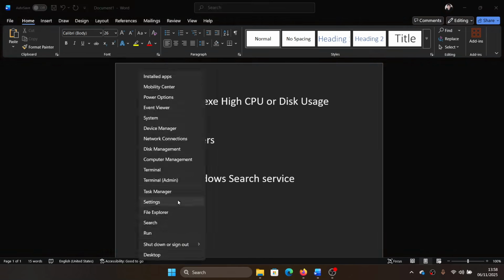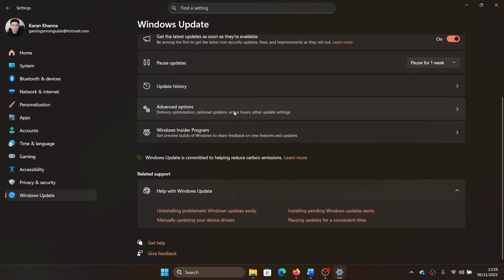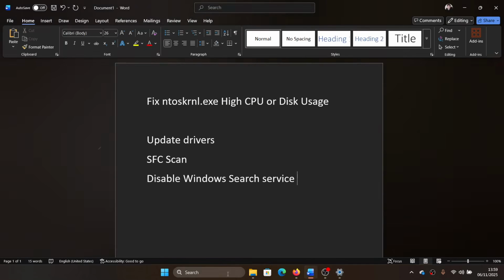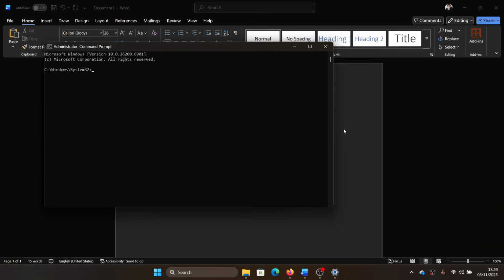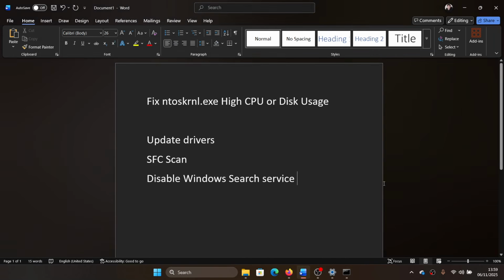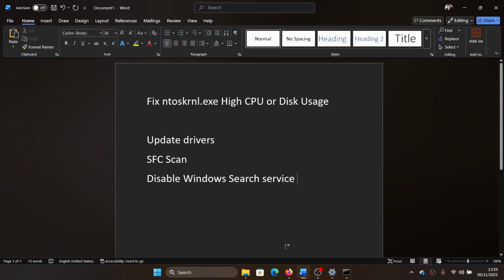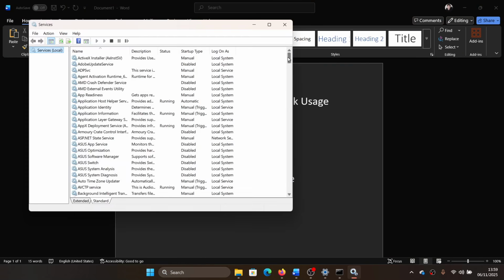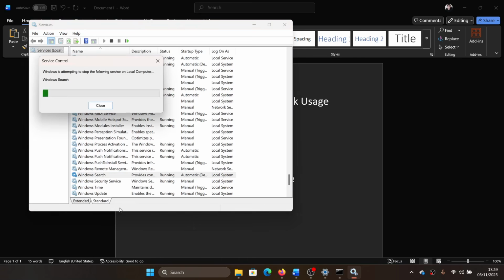Fix ntoskrnl exe High CPU or Disk Usage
Video Title : Fix ntoskrnl exe High CPU or Disk Usage

If you wish to Fix ntoskrnl exe High CPU or Disk Usage then please watch this video.